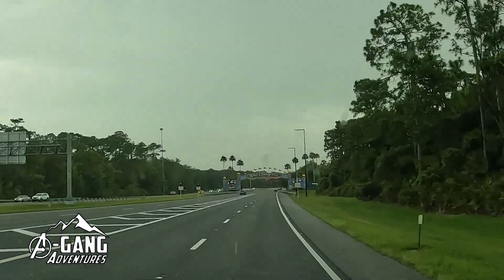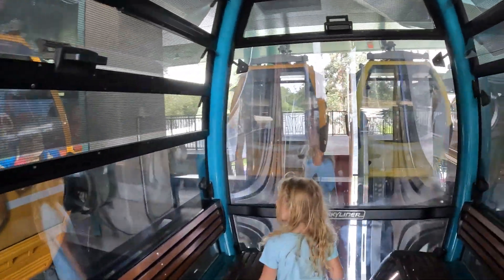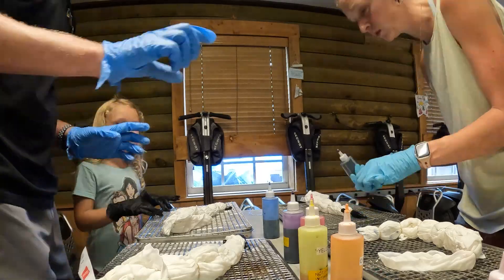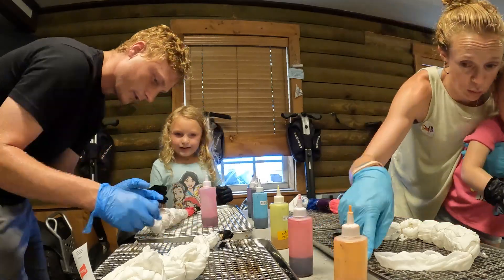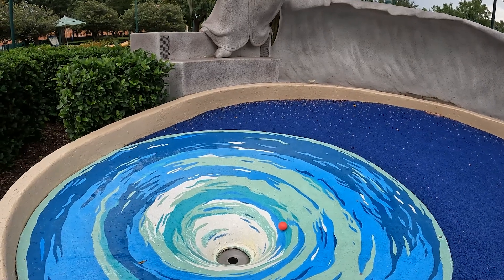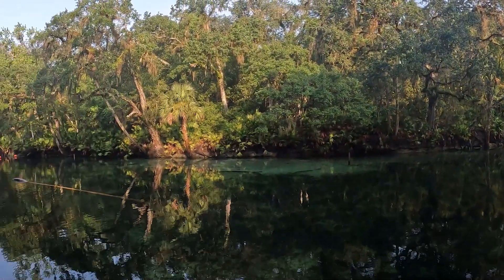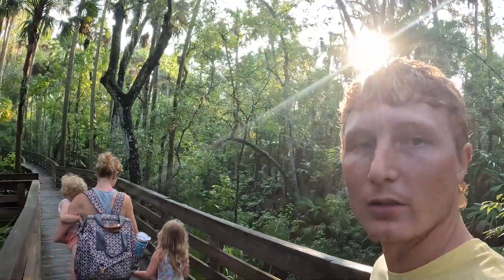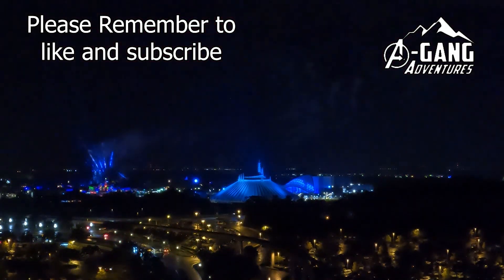FL - Magical Escapes - Disney's Fort Wilderness and Blue Springs Adventure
The A-Gang crew is off and running for Season 2. This time camping in the Southeast Region for 26 days.

Join us on a whimsical journey as we explore the enchanting world of Disney's Fort Wilderness and the natural beauty of Blue Springs in our latest vlog, "Magical Escapes: Disney's Fort Wilderness and Blue Springs Adventure."

Our adventure begins at Disney's Fort Wilderness Resort & Campground, where the magic of Disney meets the rustic charm of the great outdoors. Nestled amidst lush forests and picturesque landscapes, Fort Wilderness offers a perfect blend of adventure and relaxation. We'll take you on a tour of the campground, showcasing the unique accommodations, from many activities to serene campsites. Experience the fun of outdoor events, including horseback riding, archery, and fishing, all infused with that special Disney touch.

Next, we transition from the enchantment of Fort Wilderness to the tranquil beauty of Blue Springs State Park. Known for its crystal-clear waters and vibrant wildlife, Blue Springs is a haven for nature lovers. Watch as we dive into the refreshing springs, snorkel alongside water creatures, and explore the scenic trails that wind through this natural paradise.

Throughout the vlog, we'll share tips and highlights to help you make the most of your visit to these two incredible destinations. Whether you're a Disney enthusiast, a nature lover, or someone seeking the perfect getaway, this vlog promises a magical escape that combines the best of both worlds.

Join us as we uncover the magic of Disney's Fort Wilderness and the serene beauty of Blue Springs in "Magical Escapes: Disney's Fort Wilderness and Blue Springs Adventure." Let the adventure begin!